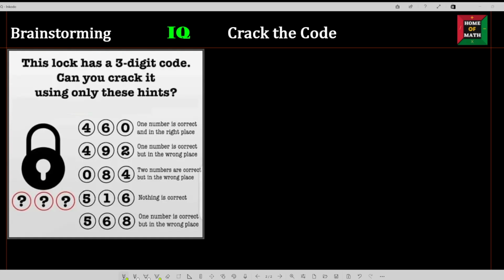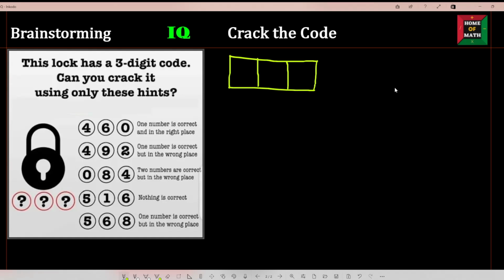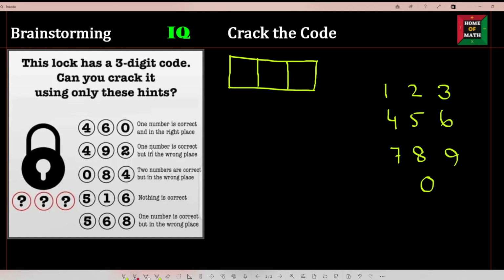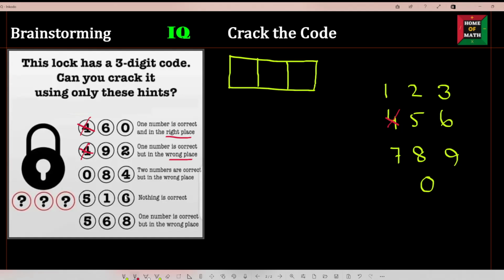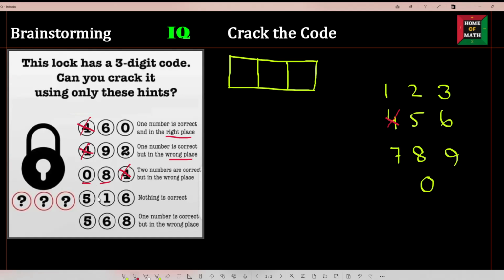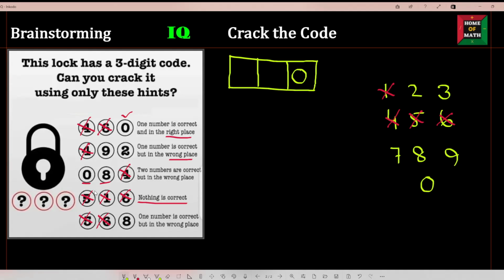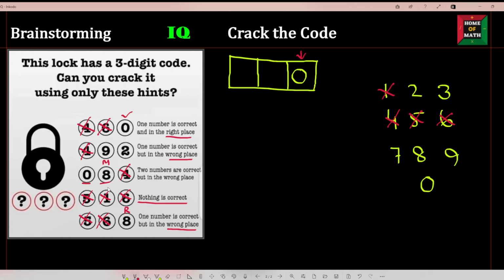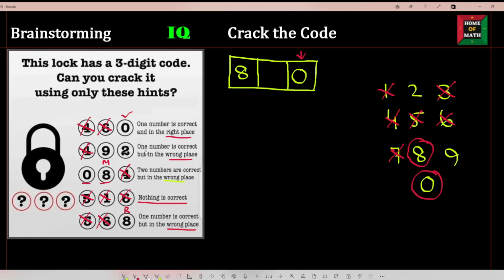Open the lock by 3 digit code | Crack the Code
Crack the Code | A Numeric lock has a 3 digit key - Can You Crack it
crackthecode,puzzles,numericlock,crackthecode,puzzles,numericlock,crackthecodeonline,crackthecodepuzzles,crackthecodegenerator,crackthecodesolution,crackthe3digitcodepuzzle,logicpuzzles,